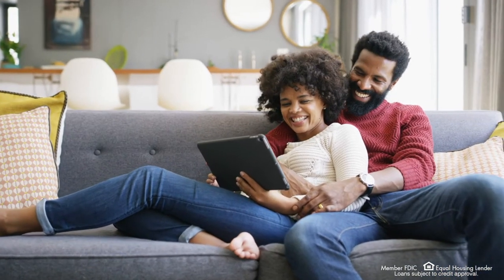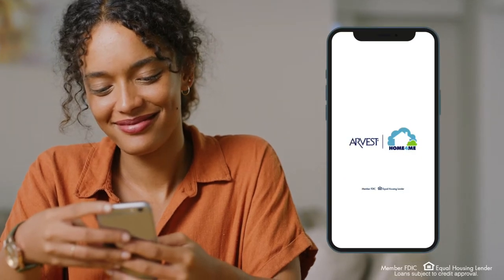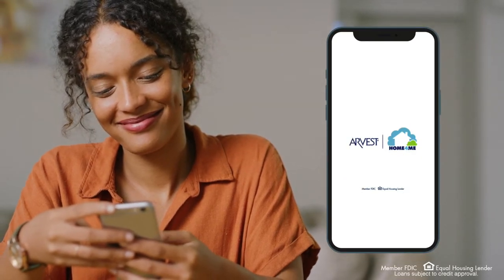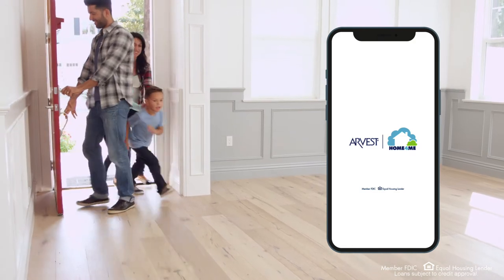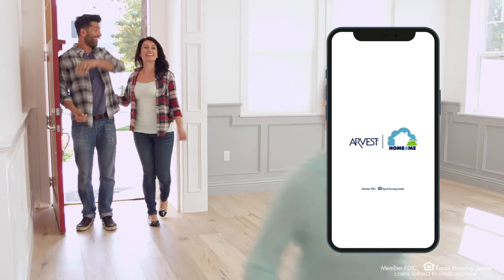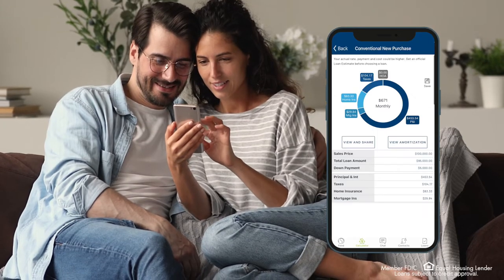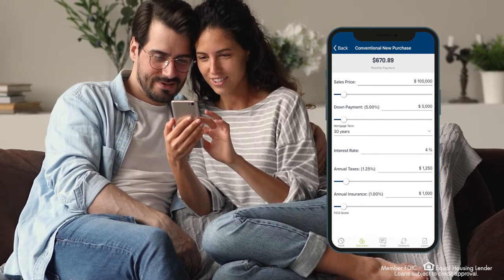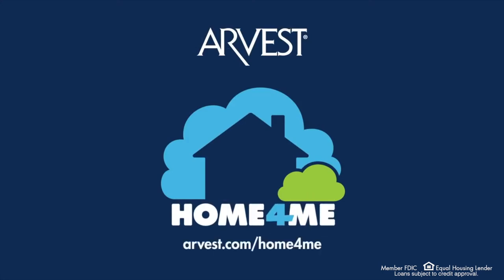It's The Perfect Time For A First Time Homebuyer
There are a lot of great reasons to be a homeowner. Having more room, a shorter commute, or just being out on your own are just a few. If you've been thinking of buying your first home, now might be the perfect time!